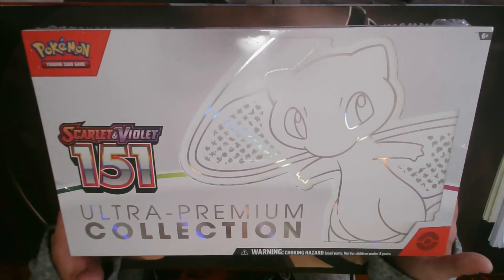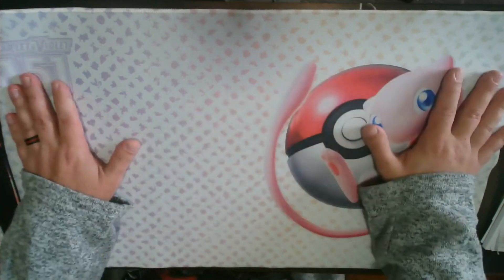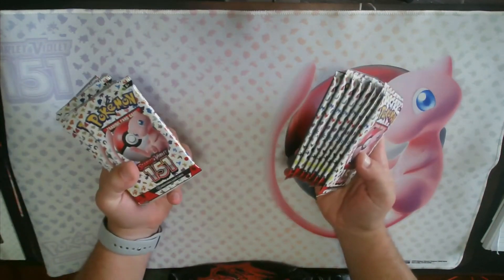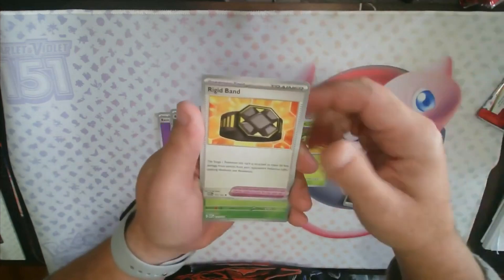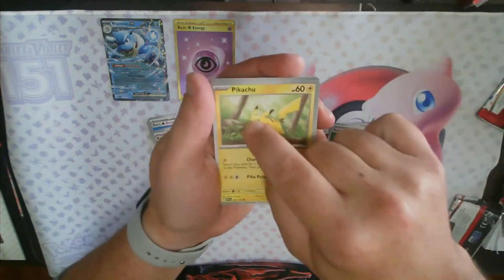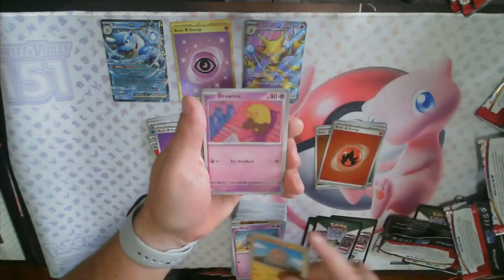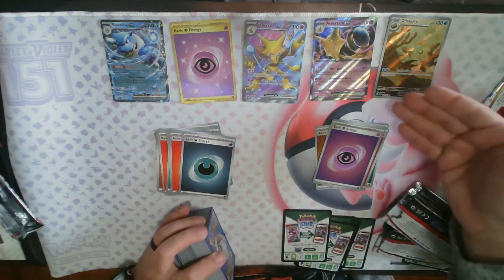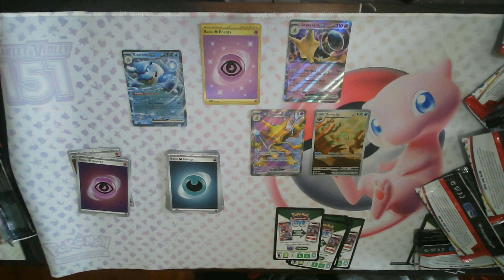Pokémon 151 Ultra Premium Collection unboxing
Join Daddy Louie as he unboxes the Pokémon 151 Scarlet and Violet Ultra Premium Collection. We'd love to hear what you think of his pulls and of the pack in general so head on to the comments section to let us know